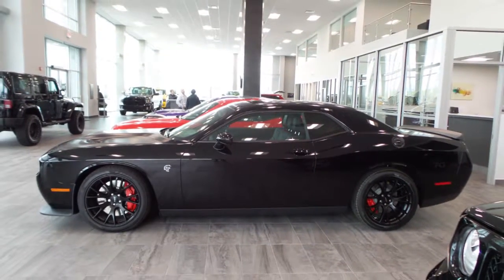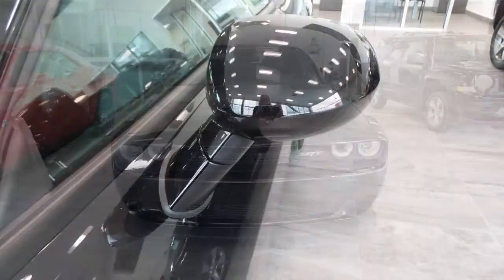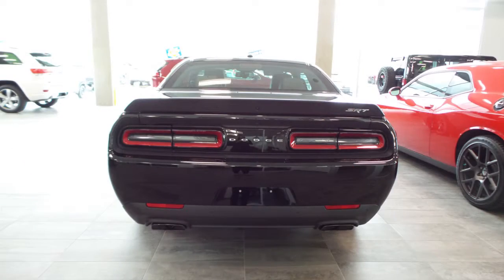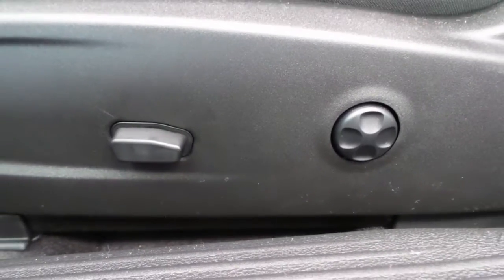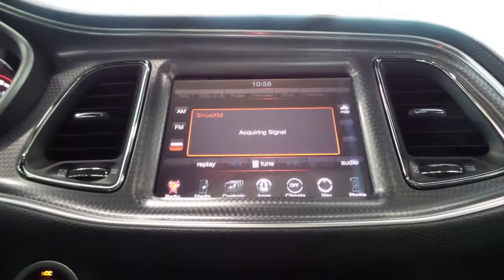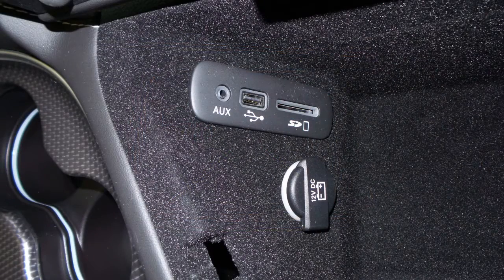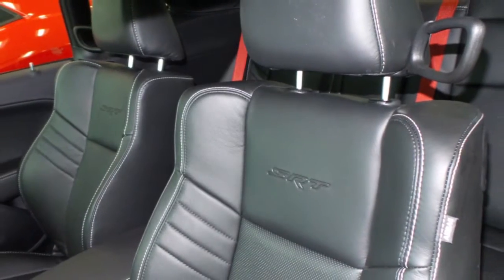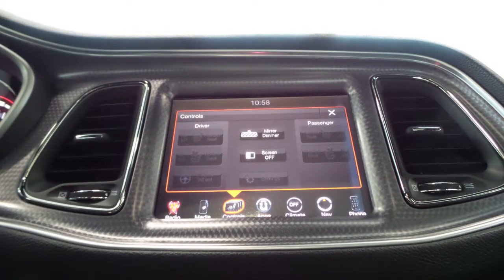2016 SRT Challenger Hellcat - For Kijiji - South Trail Chrysler - Calgary AB